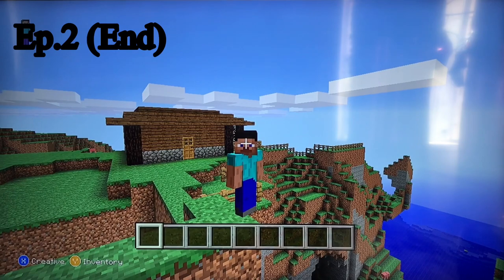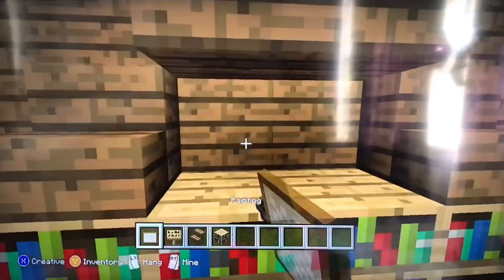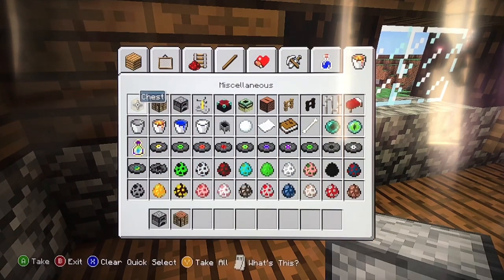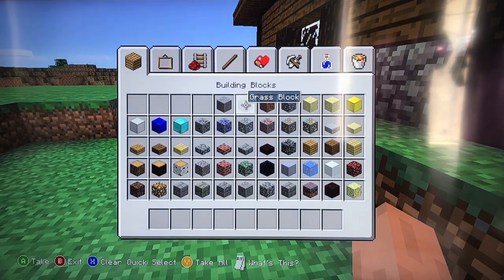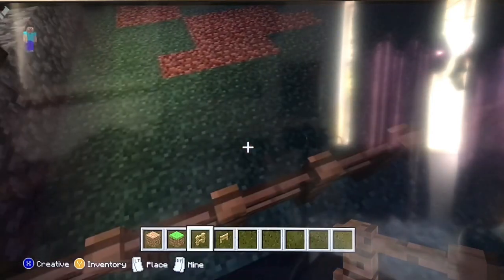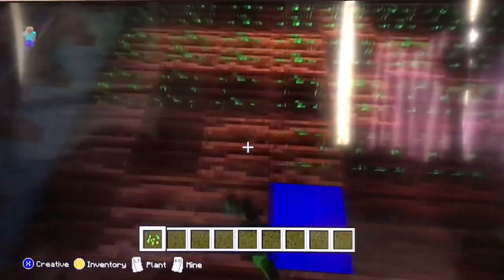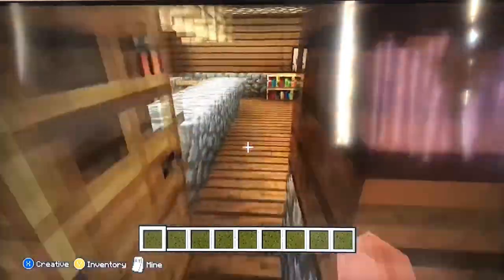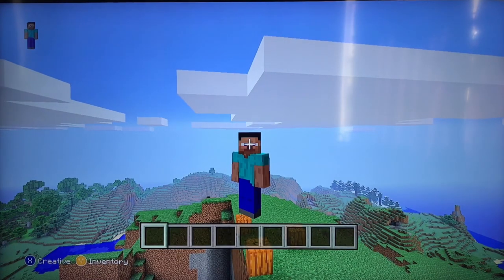Minecraft Cliff House Episode #2(End)